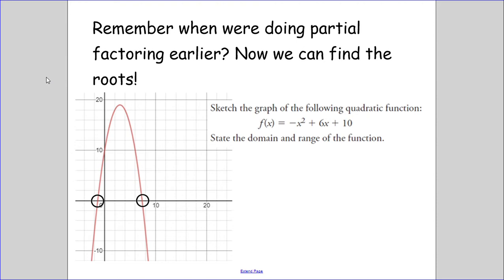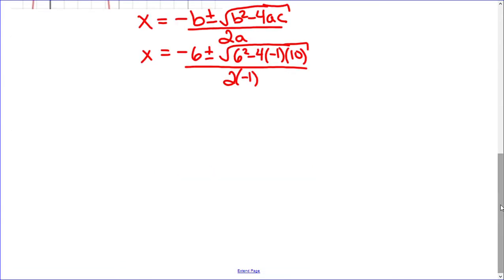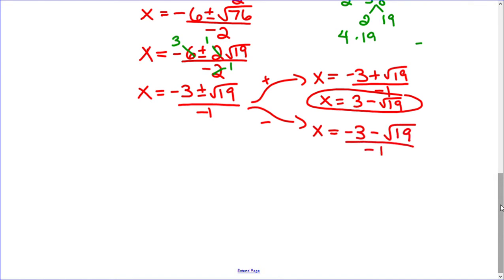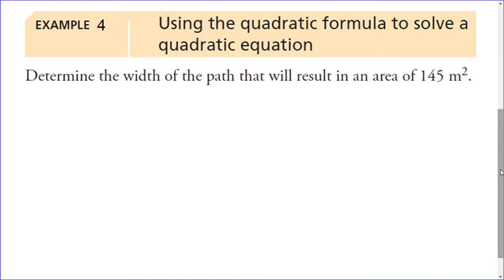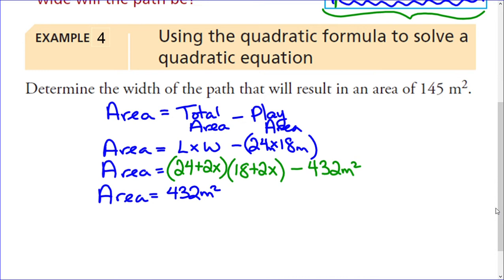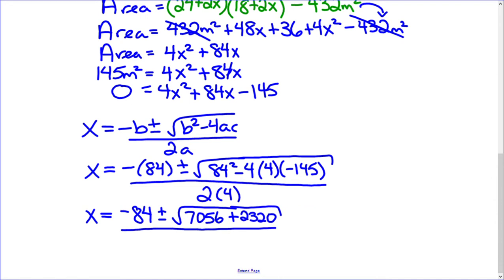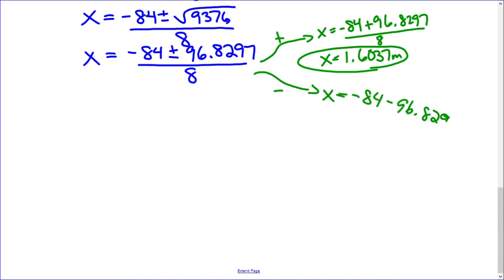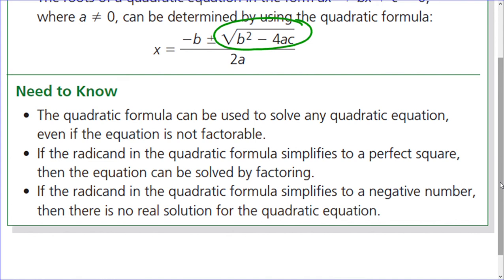Foundations 110 - Solving by Quadratic Formula (Part 2)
An introduction into the quadratic equation. For more information on this topic, please